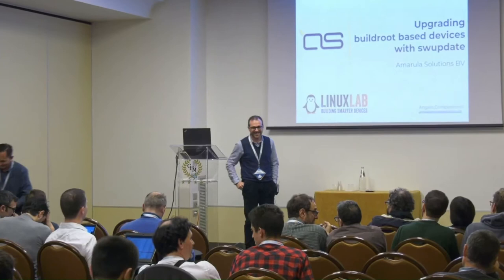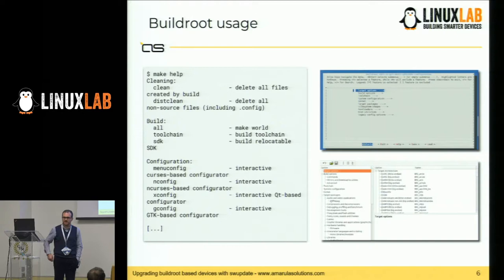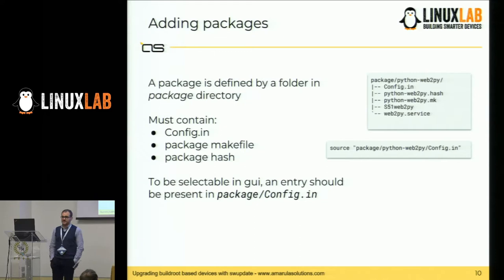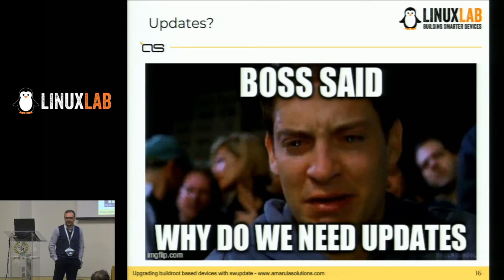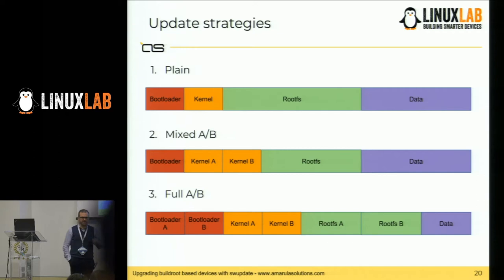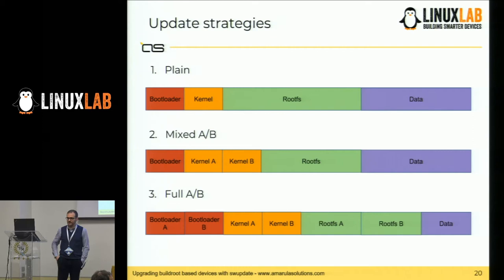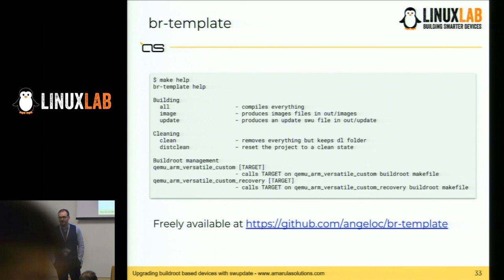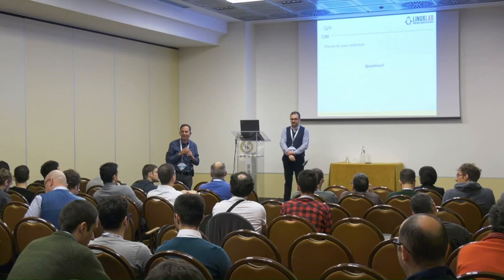07 - Upgrading buildroot based devices with swupdate - Angelo Compagnucci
his talk will guide you through the perils of building a resilient software stack for embedded system using buildroot as a base, stuff your software in between and adding swupdate as cherry on top! The talk will be composed by three main areas:

How to use buildroot as a base system for your stack

An introduction to swupdate and it’s fields of use

An example of using buildroot + swupdate to update your stack.

In the first we will talk about using buildroot as base for your software and how to add your software around. Buildroot make really easy to build a complete firmware image when using the standard configurations provided by the software but it could be cumbersome if you want to add your software in simple, easy and automated way. So we will show you how to write a simple makefile to add your software as an external component and how to automate the process of compiling everything to produce your binary artifacts.

The second part will discuss about swupdate and it’s field of use. Swupdate provides several ways of use: it can be used in a simple way, it could be integrated to do A/B updates, it could be used via network or locally using a medium. We will discuss about the possibility of approaches of system updates and how swupdate can satisfy each one of the use cases.

The third phase will show you a real approach adopted to solve a specific use cause with the hope it can be used a reference for auditor specific needs.